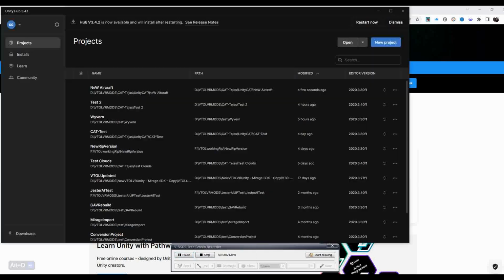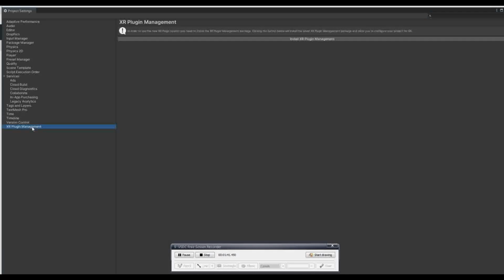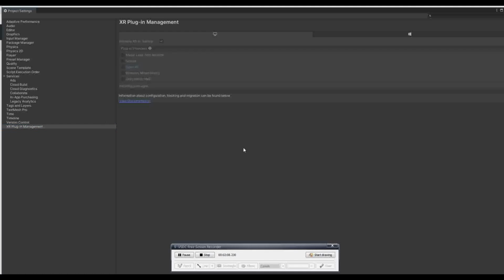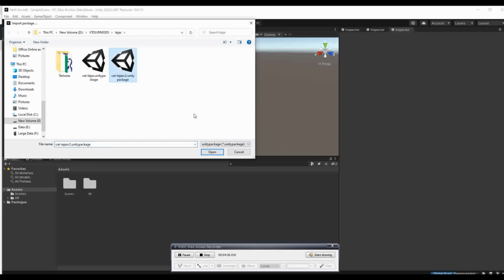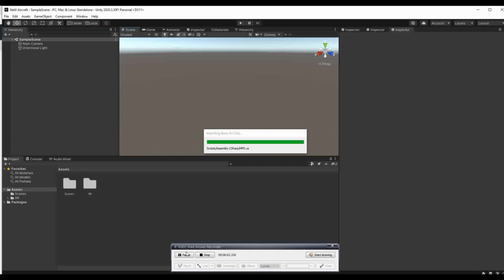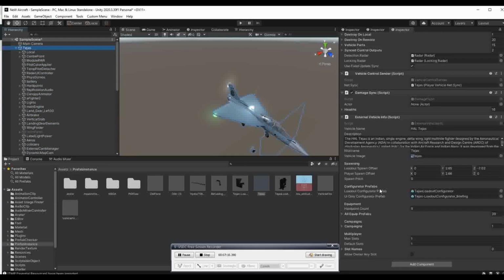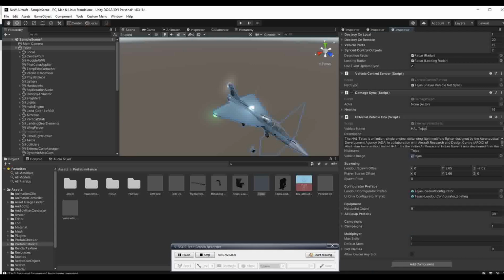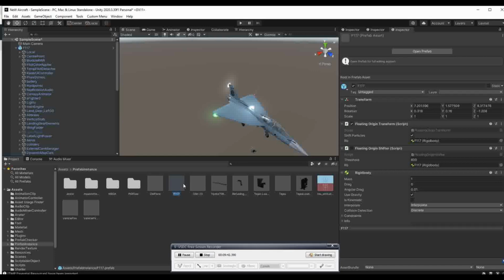BCAT Tutorial Step 1 - Setting up Unity and Importing the Package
The first in the series on creating new aircraft using the BCAT. The source code and unitypackage download can be found

The link for the Browser tool that you need to setup unity is: